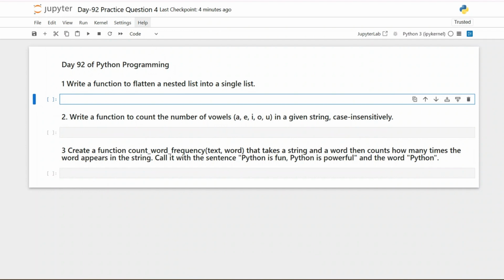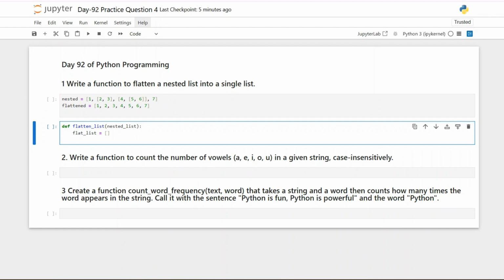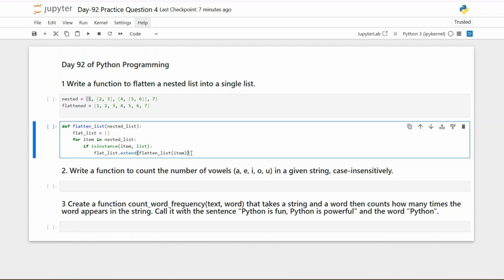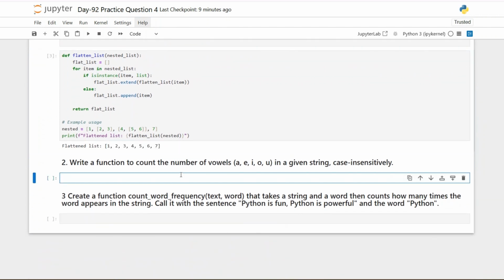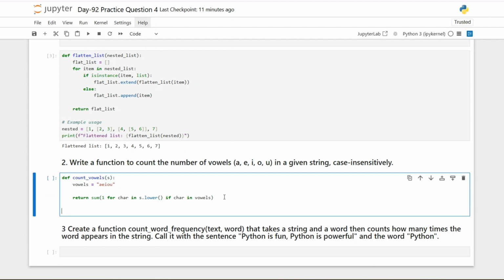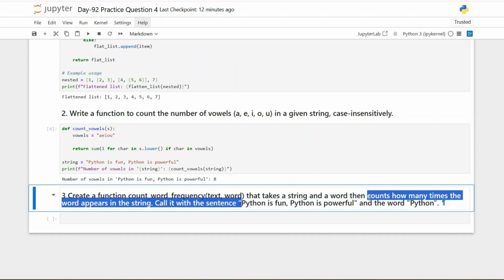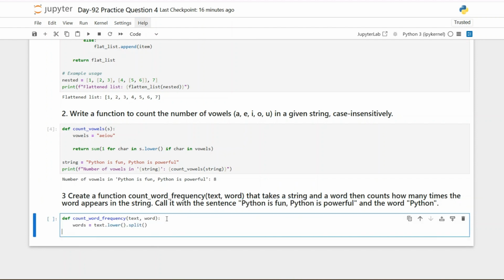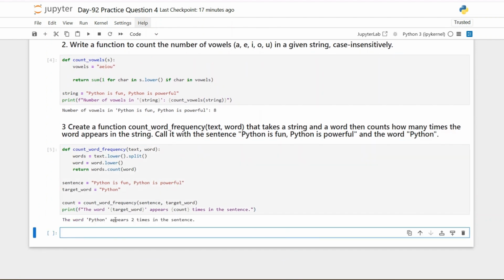Practice Question Part 4 | 100 Days of Python Programming | Day 92